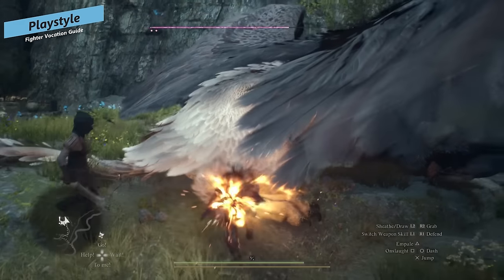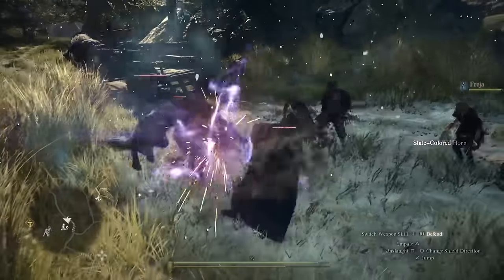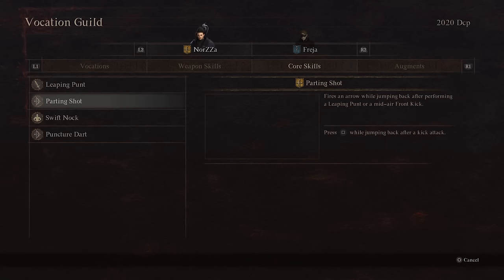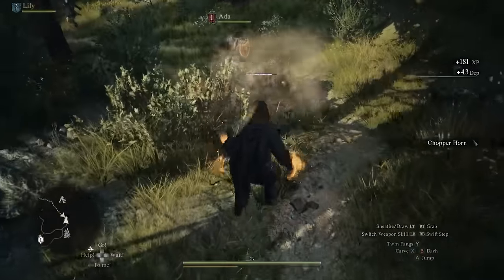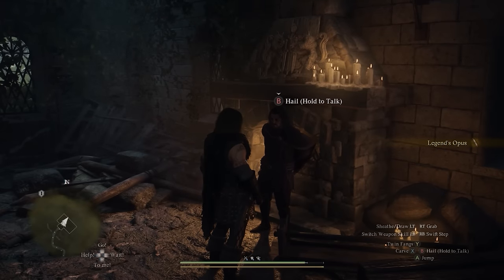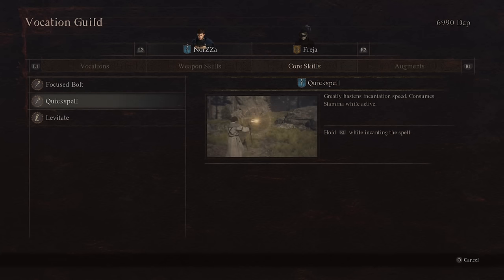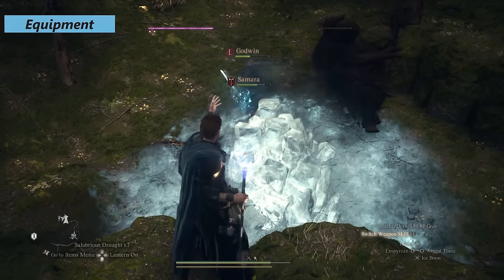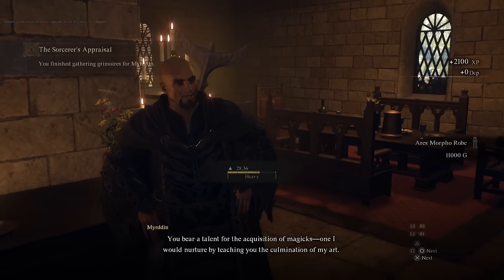Ultimate GUIDE To EVERY VOCATION In Dragon's Dogma 2 - Dragons Dogma 2 Vocation Guides (Supercut)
10 vocations in Dragon's Dogma 2, so naturally, 10 class guides! This supercut style video contains all my 10 vocation class guides in one video for your viewing pleasure. I have cut down each guide to only contain the relevant information, such as best skills, best augments, equipment, how to unlock the vocaiton, maister skill and class tips and tricks. Enjoy!

0:00 - Dragon's Dogma 2 Vocation Guides
00:00:11 - Fighter Vocation Guide
00:08:04 - Archer Vocation Guide
00:16:37 - Thief Vocation Guide
00:25:25 - Mage Vocation Guide
00:35:02 - Sorcerer Vocation Guide
00:45:17 - Warrior Vocation Guide
00:53:25 - Mystic Spearhand Vocation Guide
01:03:42 - Trickster Vocation Guide
01:14:09 - Magick Archer Vocation Guide
01:22:49 - Warfarer Vocation Guide